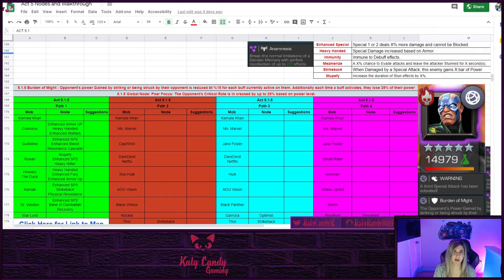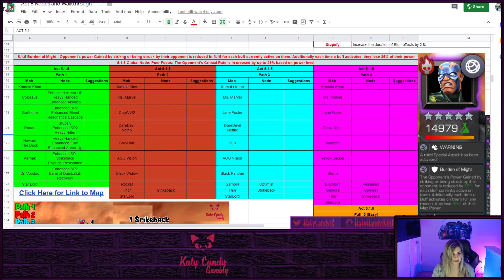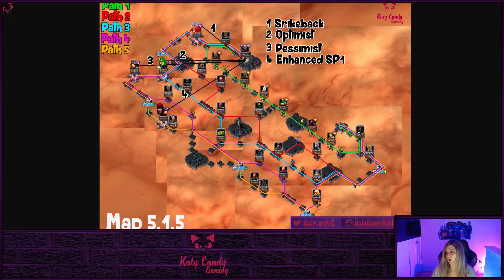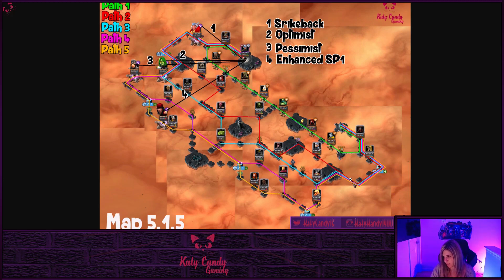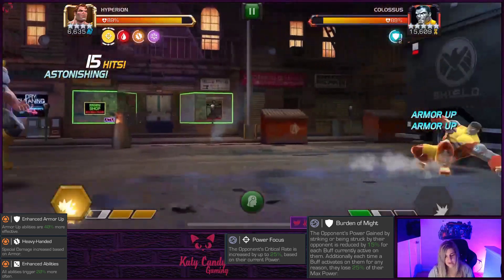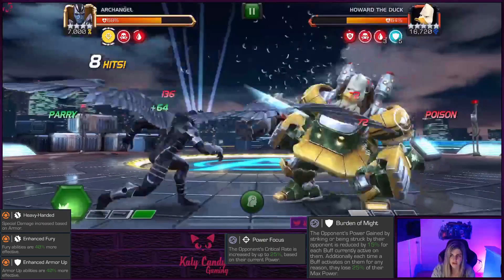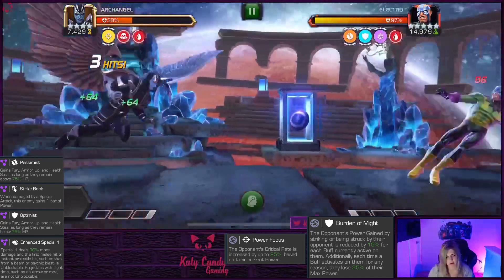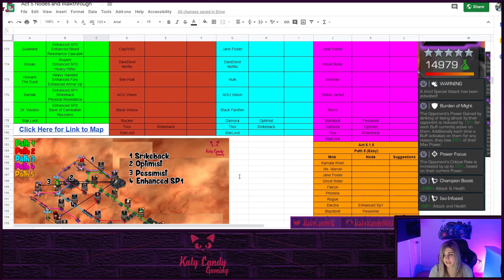MCOC Act 5.1.5 | Overloaded | Walk Through | 2019 | Marvel Contest of Champions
MCOC Act 5 Chapter 1. This is a walk trough of Act 5.1.4 (Overloaded) for any new players just getting into Act 5. I will go over each path and the Venom boss.

Path 1 9:05